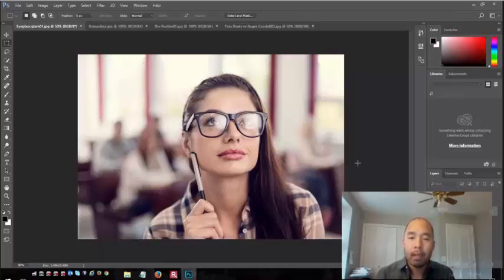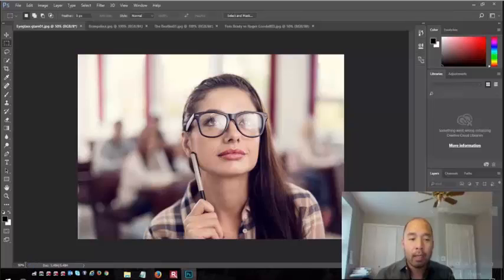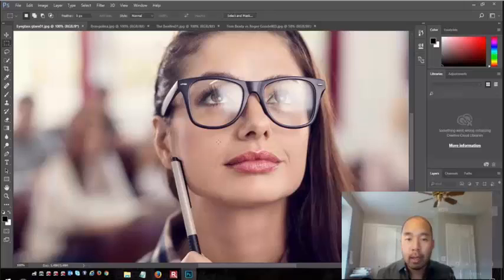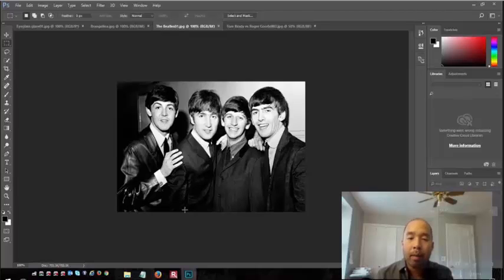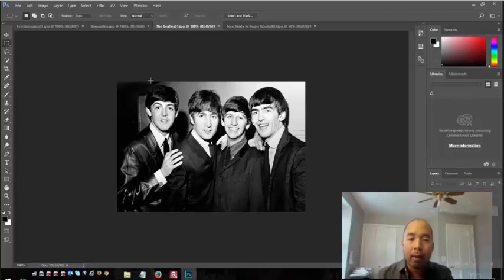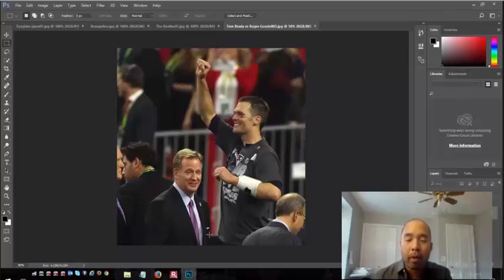Instructor Perspective Mod2